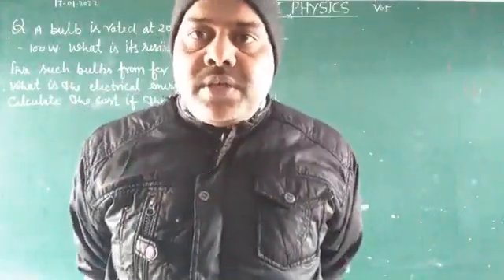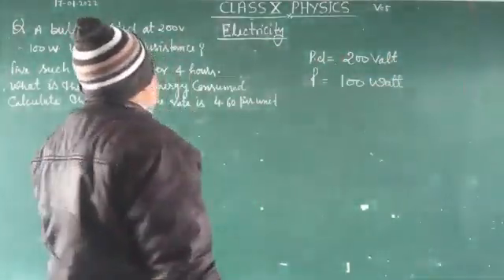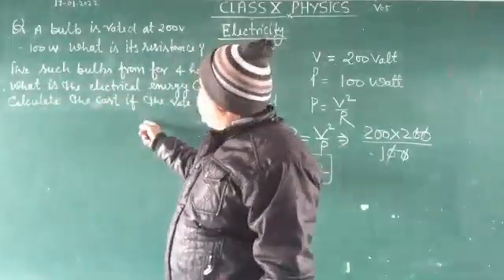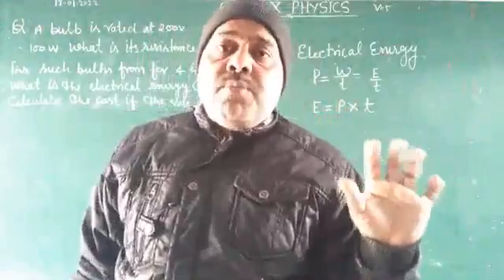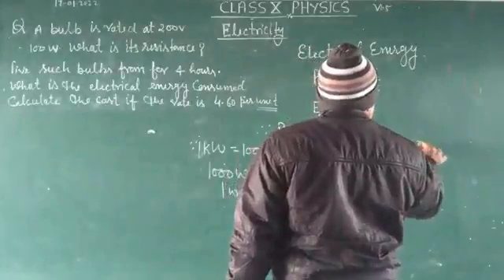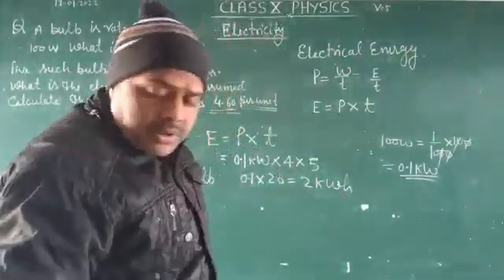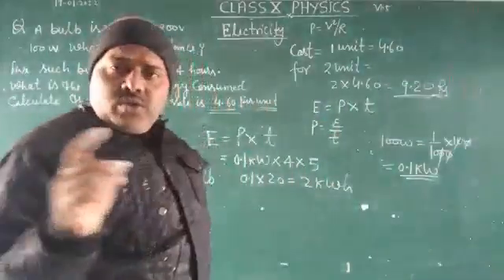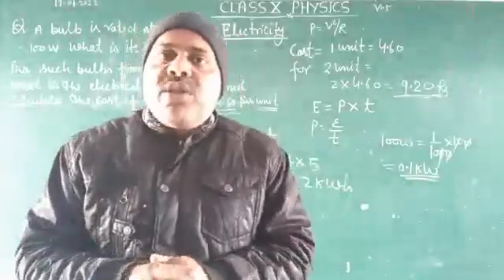January 23, 2022